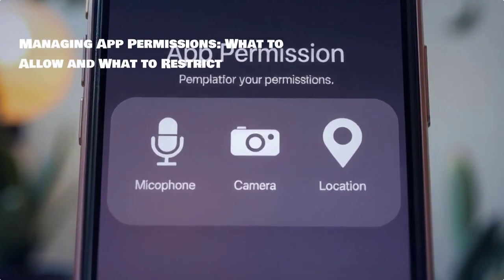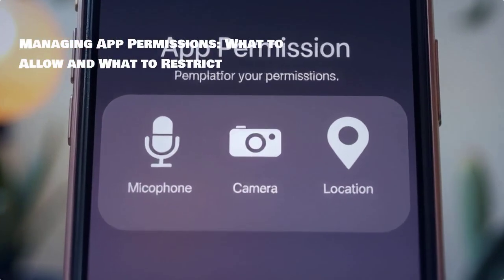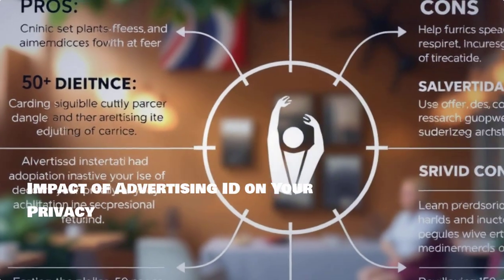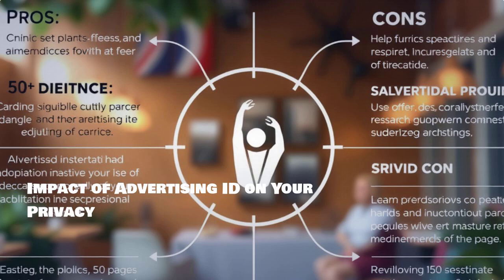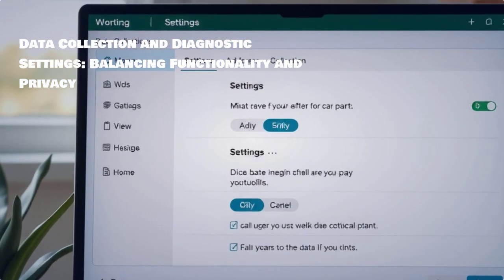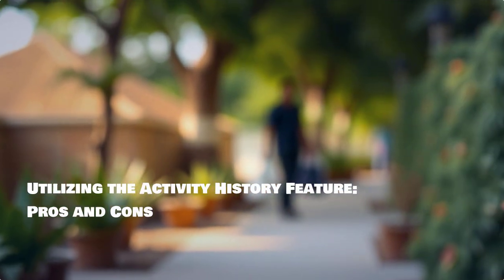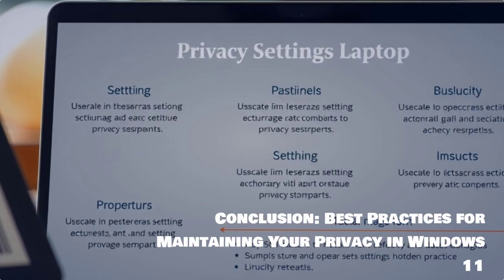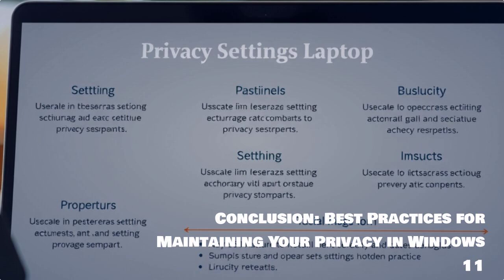Windows 11 Privacy Settings 2025 (Protect Your Data)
windows 11 privacy settings 2025, how to protect your data and privacy on windows 11, what are the most important privacy settings you need to change right now, how to stop microsoft from tracking and collecting your personal data, a complete security guide for windows 11, what you need to know to protect your privacy online, a step-by-step guide to the best privacy settings, what are the settings you should turn off immediately, how to make your windows 11 pc more private and secure.